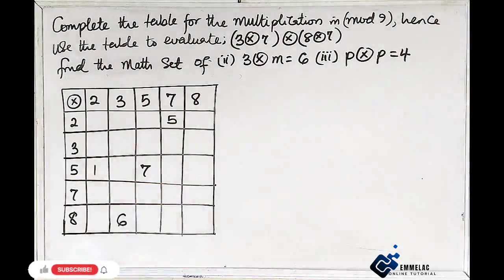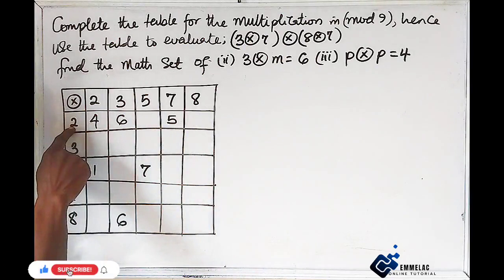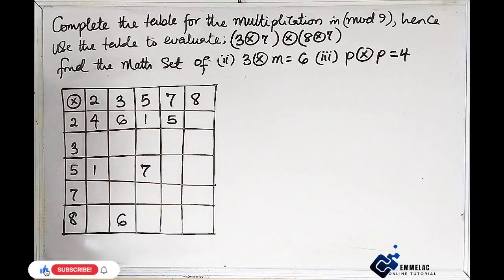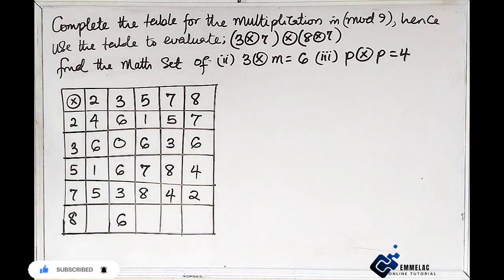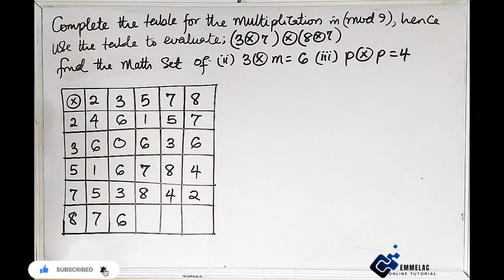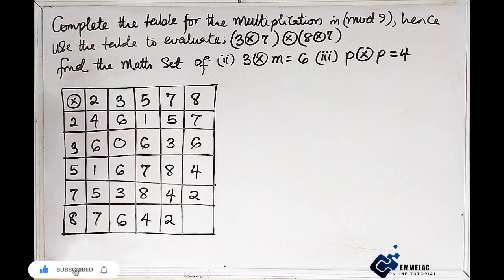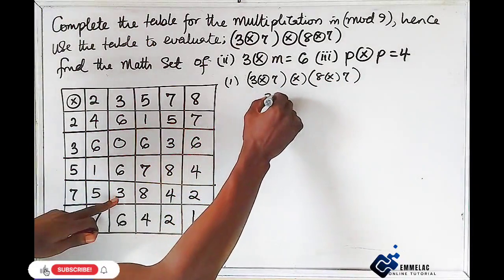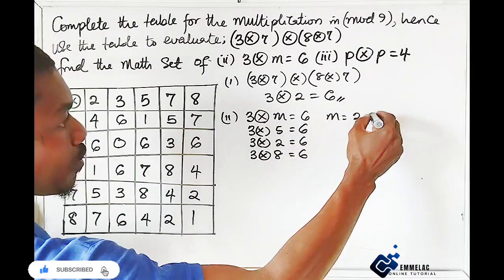Modular Arithmetic in (mod 9) | WAEC Question